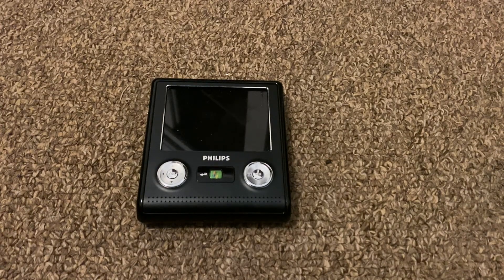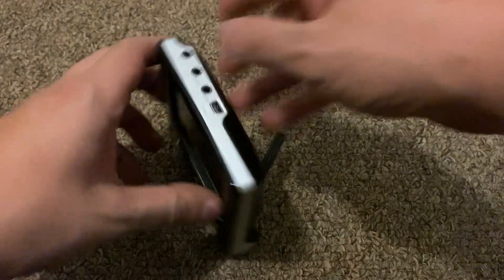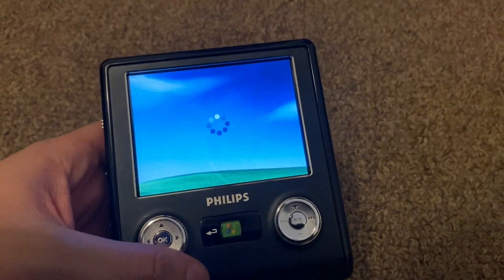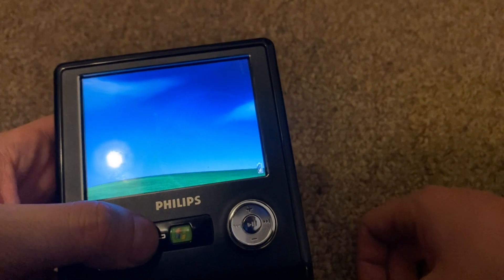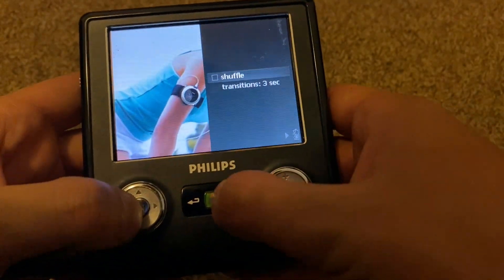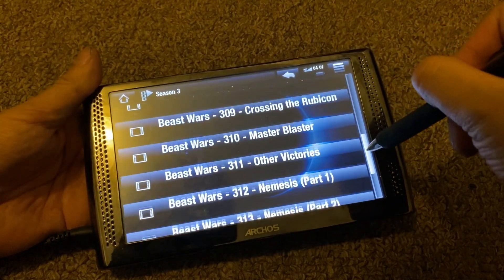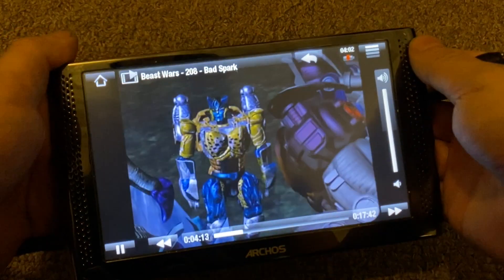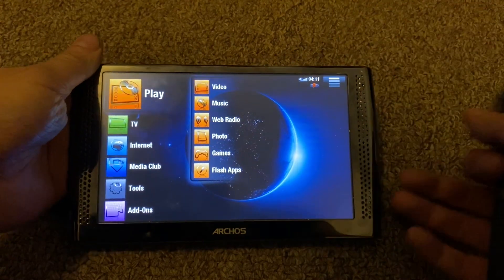Philips PMC, Archos 7 PMP overview